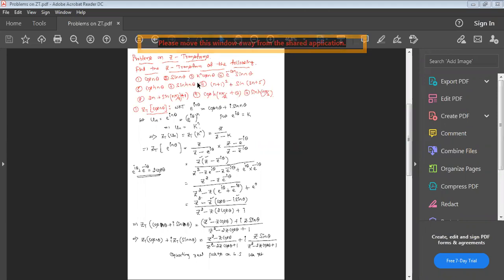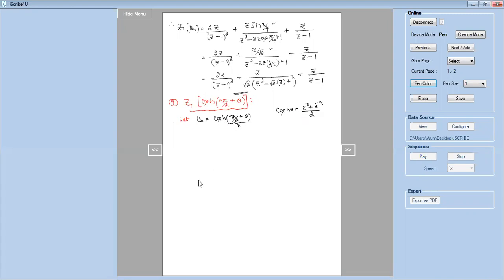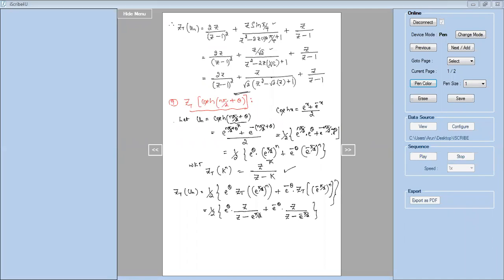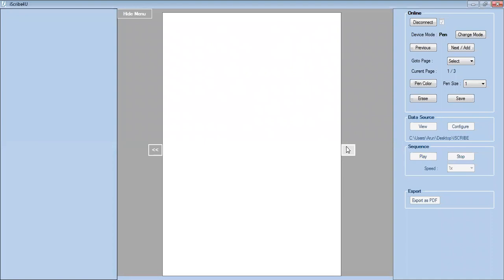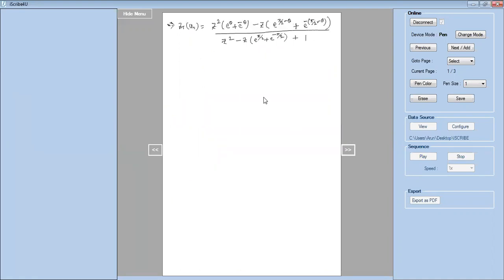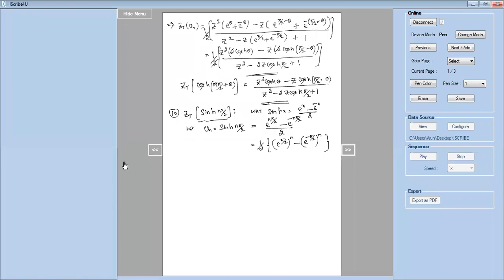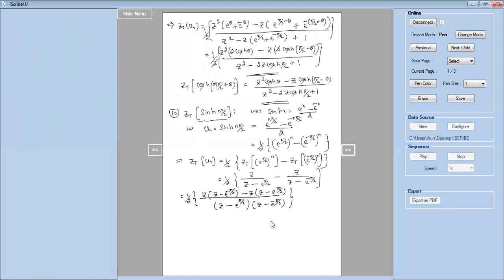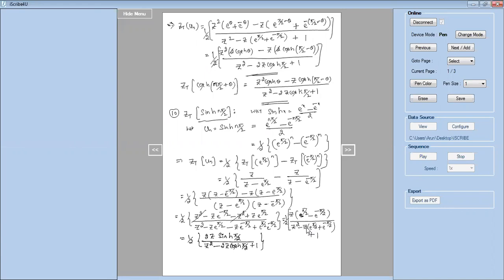Z Transform Video 11